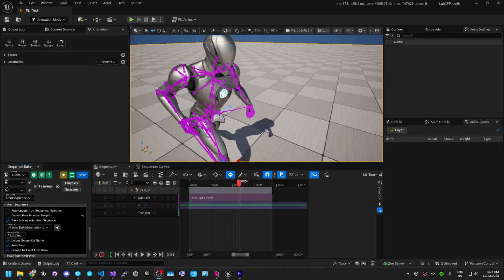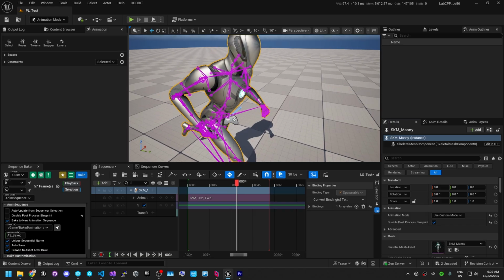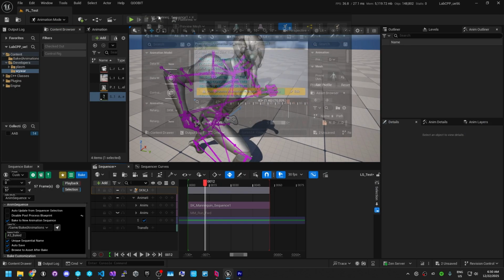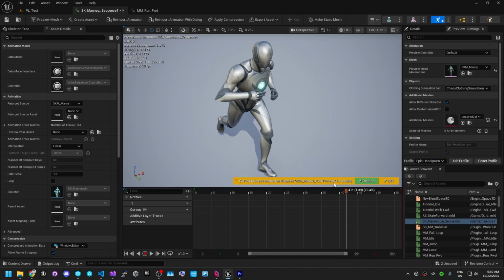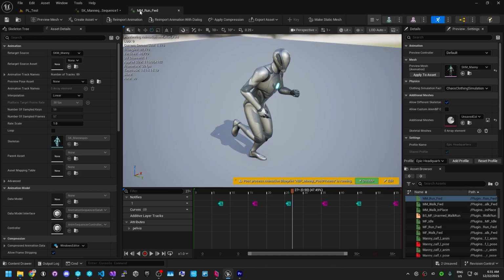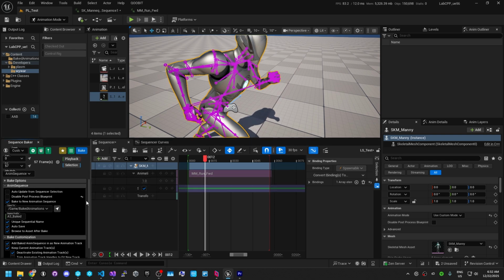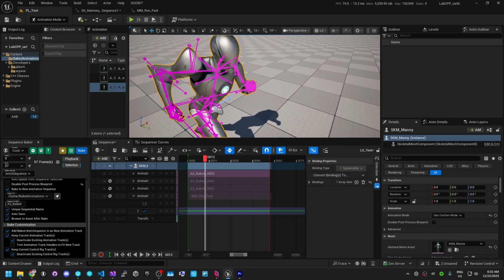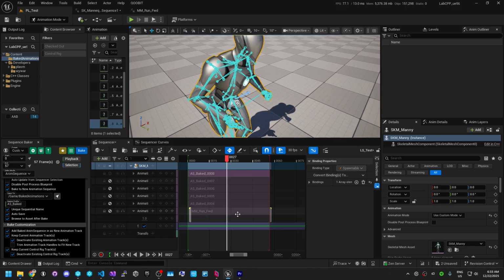Unreal Engine Animation Tips - Baking with Disable Post Process Animation Blueprint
This video covers the effects of baking in the Sequencer and its effects on the output AnimSequence with Disable Post Process Blueprint on or off. We cover the different ways on how to get around this manually or with our QOOBIT Sequencer Baker Plugin for added convenience.